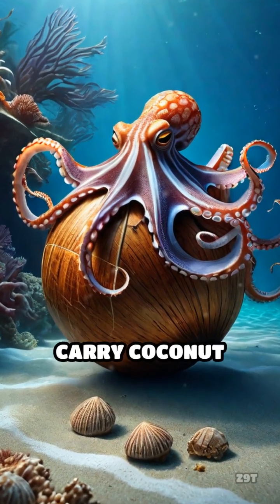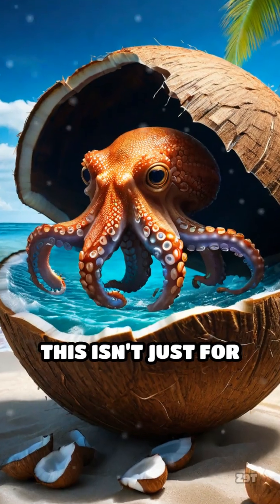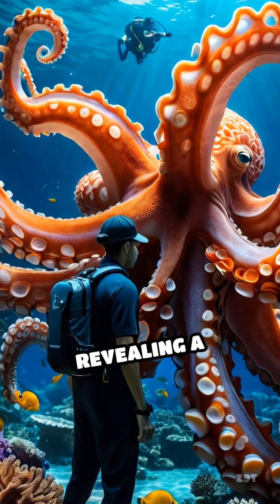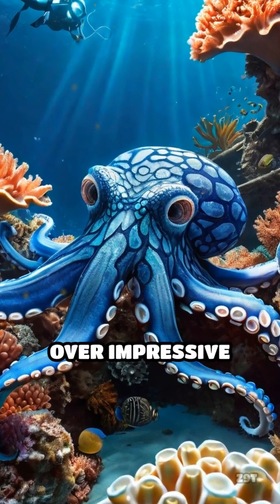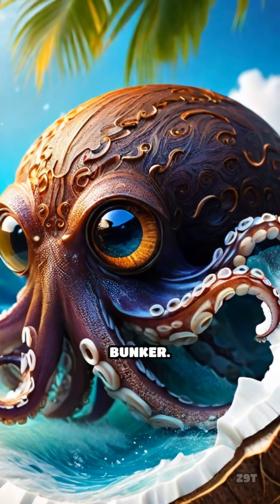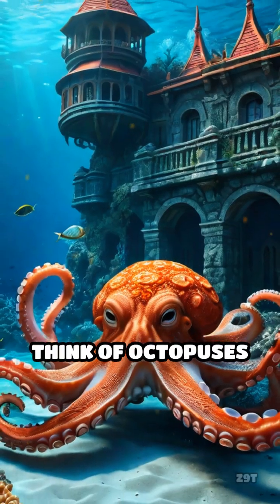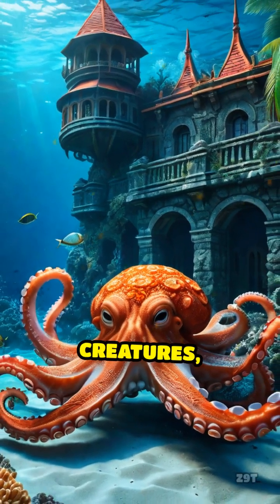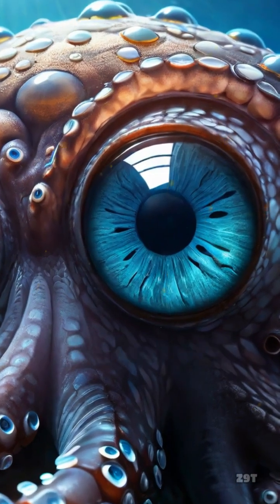Octopus Tool Use: Coconut Shells Uncovered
Octopuses are smarter than you think—they use coconut shells as tools! Dive into the wild world of cephalopod intelligence.